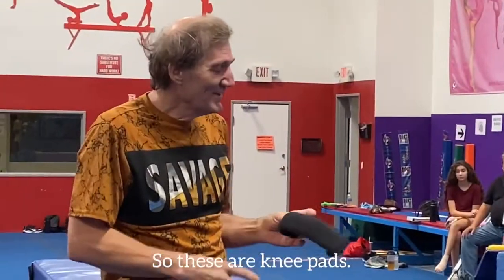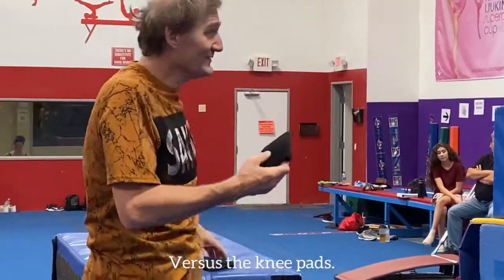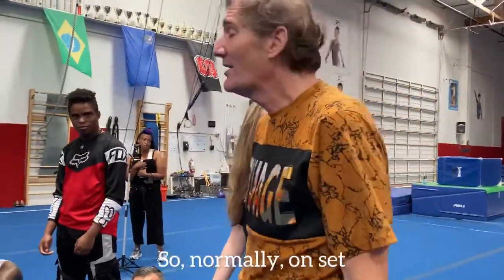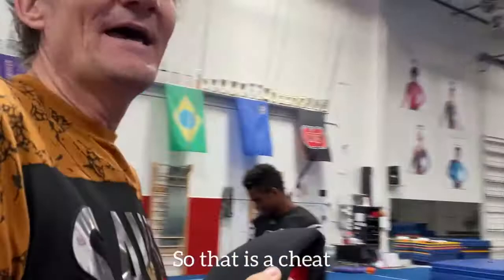FALLING DOWN STAIRS?!? | Stunt Class August 1, 2021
Allen Woodman teaches students of the LAS VEGAS STUNT ACADEMY how to safely fall down stairs for movies.

Video made by: Ashley Valigura

Las Vegas Stunt Academy
Facebook: LAS VEGAS STUNT ACADEMY